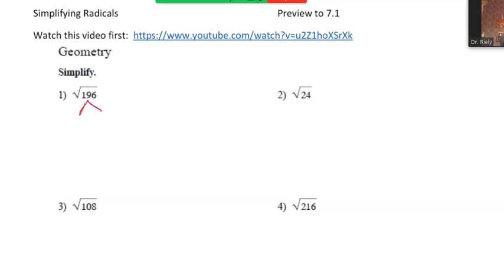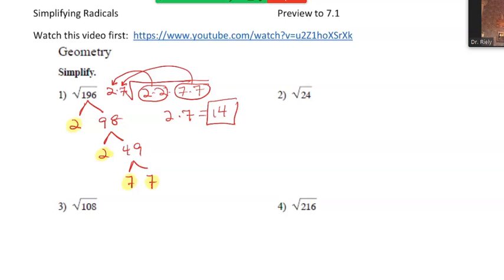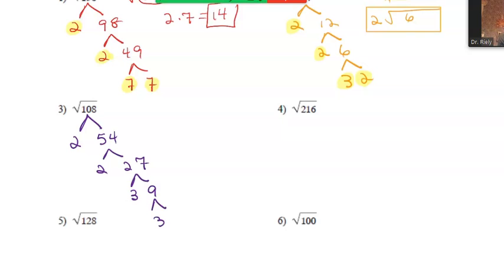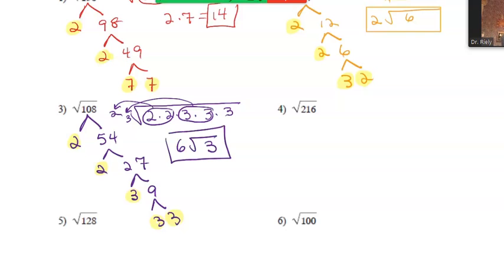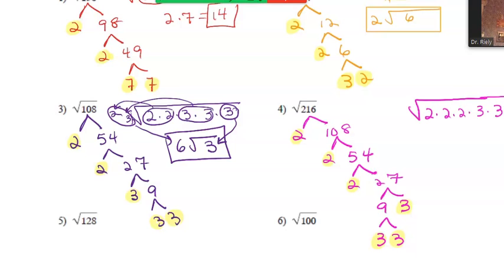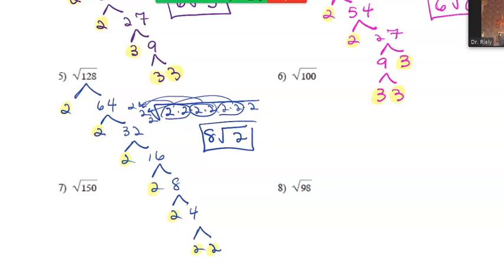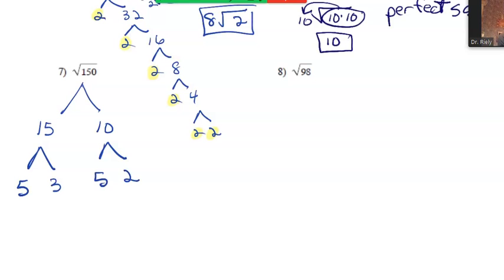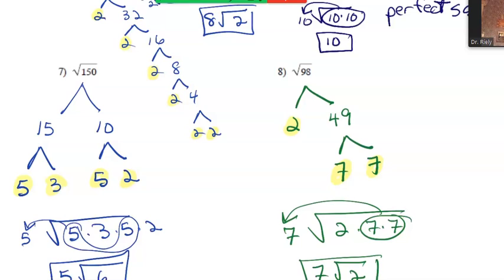Ryken Geo 7 1 Simplifying radicals